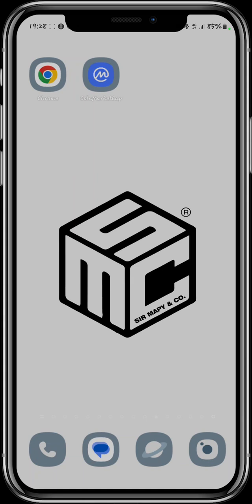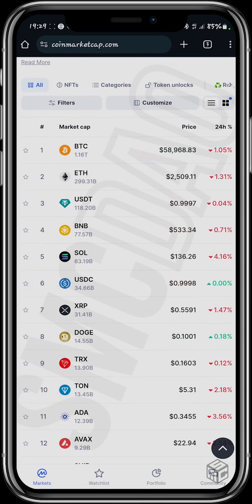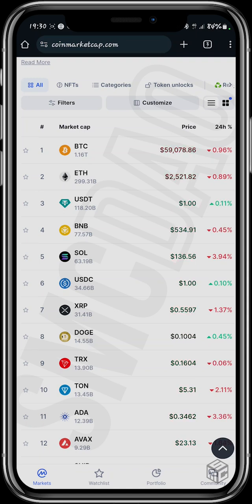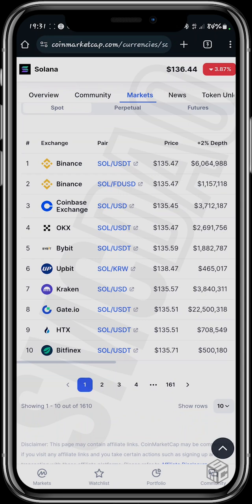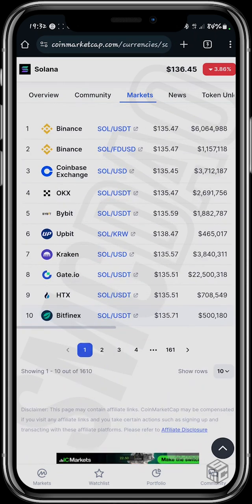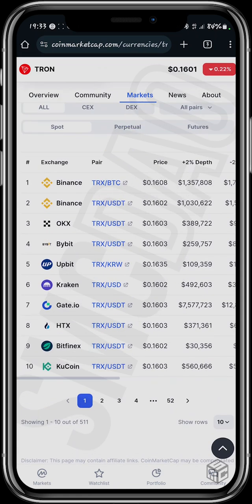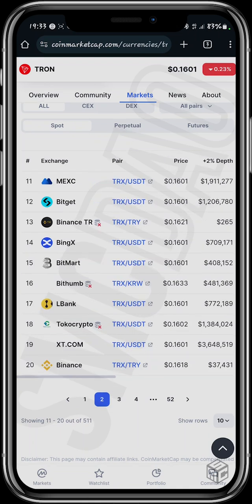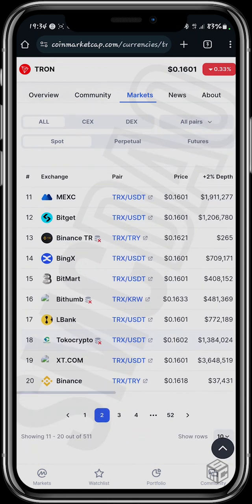How to make Money from Crypto Arbitrage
WikiCat Contract Address (CA):
0x6ec90334d89dbdc89e08a133271be3d104128edb

0:00 - Introduction
The video begins with a welcome message and introduces the topic

0:07 - Support the Channel

0:30 - Downloading Chrome or CoinMarketCap App
The tutorial mentions that you must use either Google Chrome or the CoinMarketCap app to proceed. If not installed, you can download them from the Play Store.

1:05 - Visiting CoinMarketCap
Open Chrome and search for coinmarketcap.com. This platform provides essential data about cryptocurrency prices across different exchanges.

1:17 - Understanding Crypto Arbitrage
The video explains that crypto arbitrage involves taking advantage of price differences for the same cryptocurrency across multiple exchanges. You buy the coin at a lower price on one exchange and sell it at a higher price on another.

2:09 - Case Study: Solana (SOL)
The host selects Solana (SOL) as an example. They check the prices on Binance and Bitfinex and note a small difference, highlighting the profit potential.

3:57 - Case Study: Tron (TRX)
The video selects Tron (TRX) for another example. The tutorial explores price differences on various exchanges like Binance and BitG, explaining how you can profit from the variations.

6:00 - Conclusion and Recommendations
The video concludes by encouraging viewers to take advantage of crypto arbitrage opportunities.